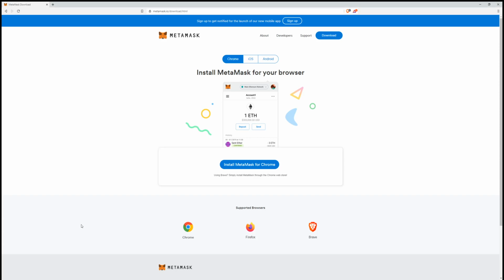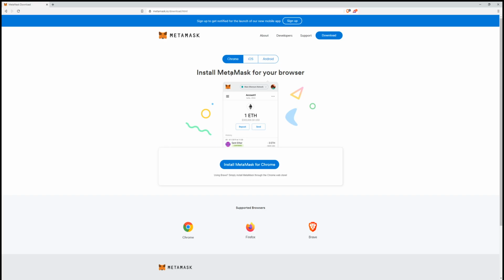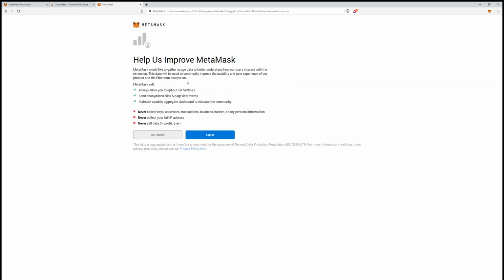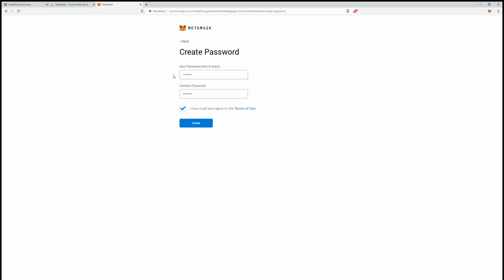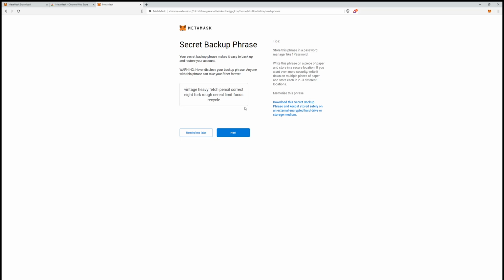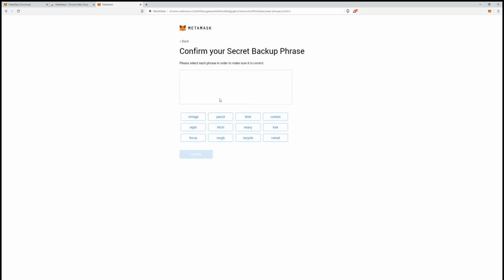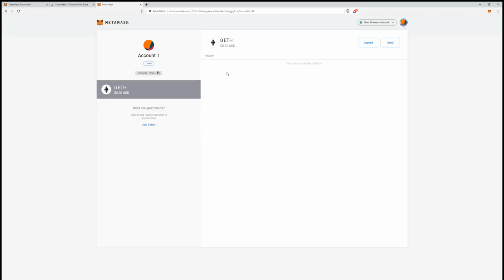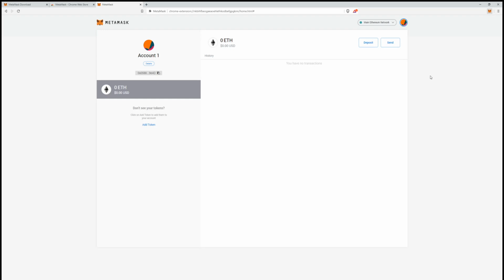How to install and use MetaMask with Ethereum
In this video we set up MetaMask for the first time with proper precautions.